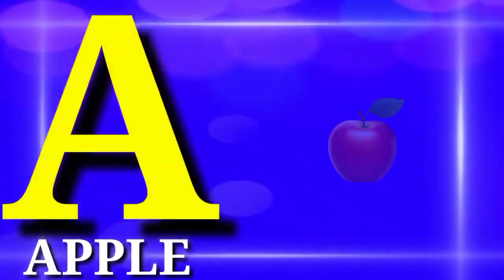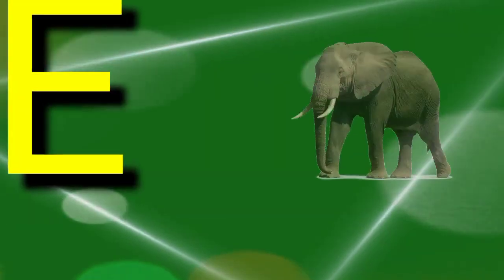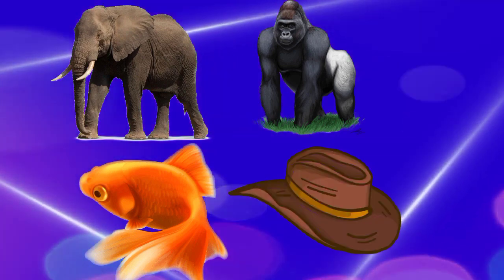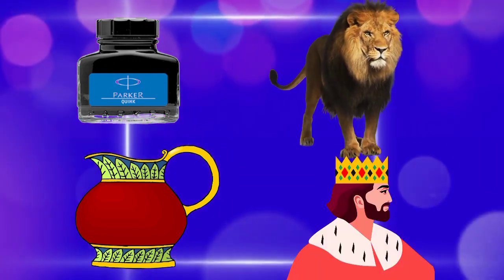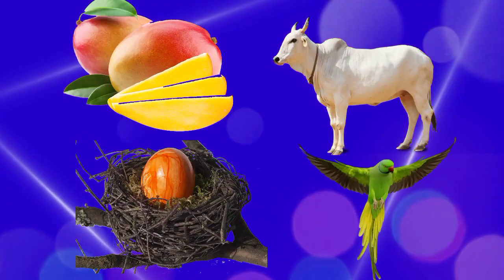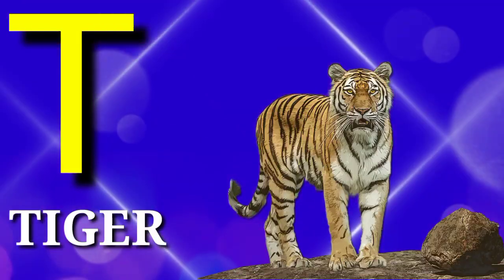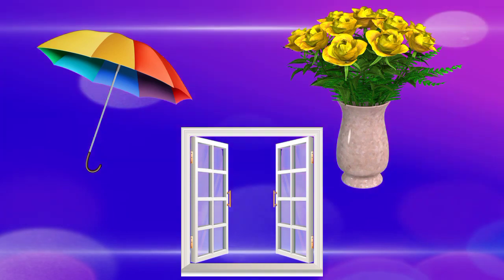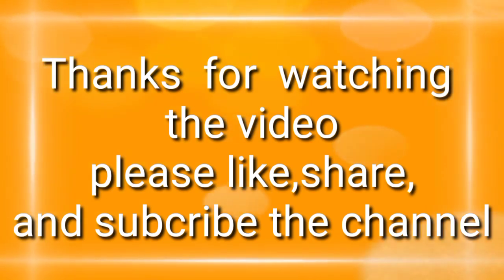A for Apple B for Ball C for Cat || Alphabet song for kids || Yo Yo Star TV